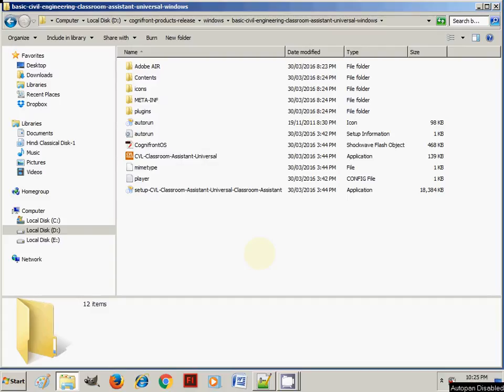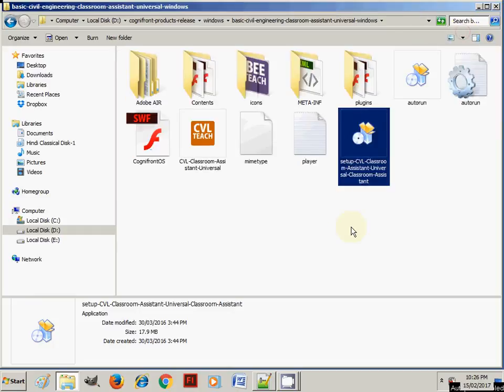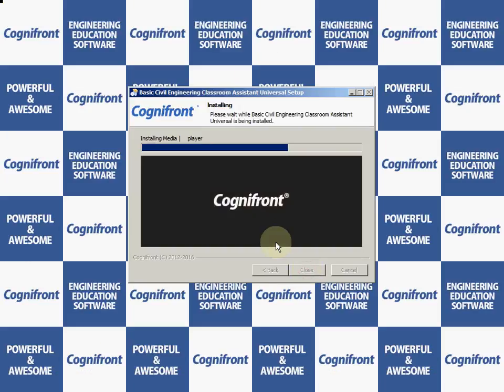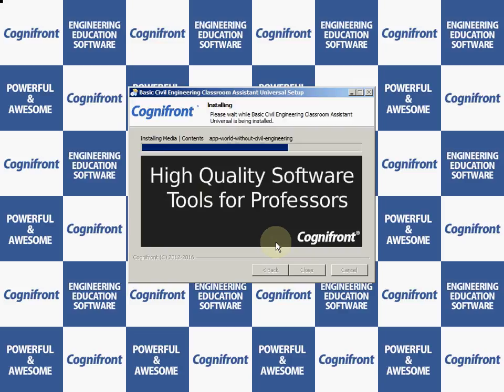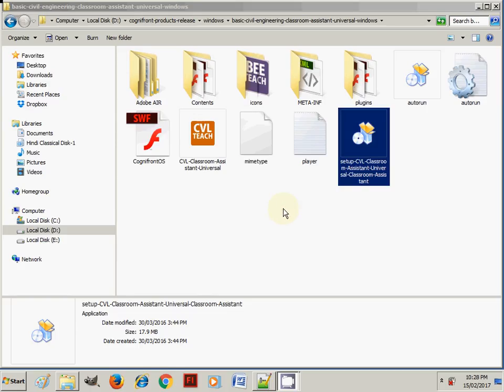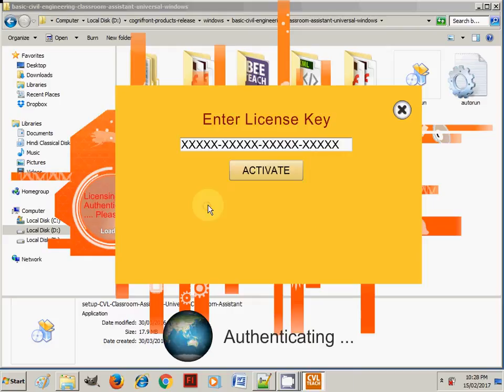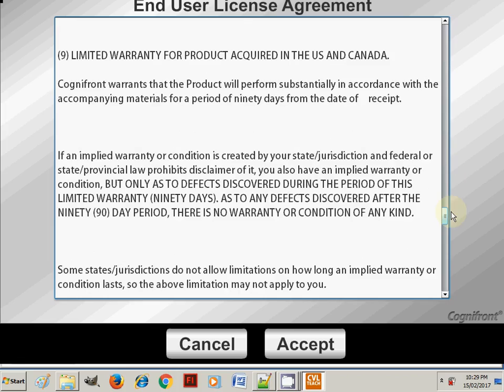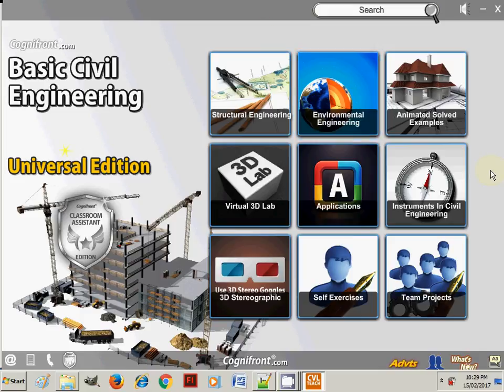How to install Cognifront eTeaching & eLearning Software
Guide to installing Cognifront eTeaching & eLearning software products. Steps are same for all products.

At Cognifront, we are creating revolution in Engineering Education..
Our Software Products are crafted with latest technology.
We embarked on this grand vision to help transform technical education all across this beautiful planet.

Become a part of it..